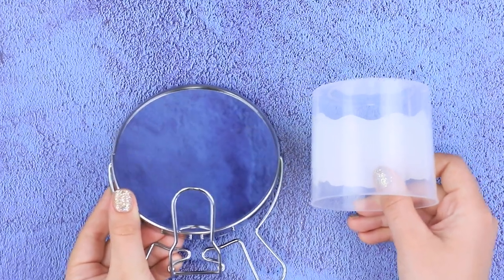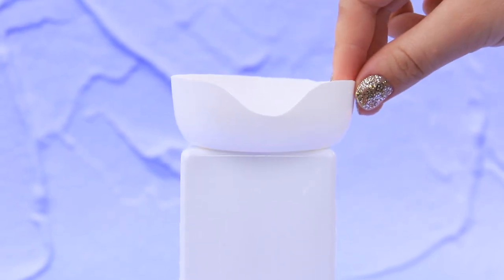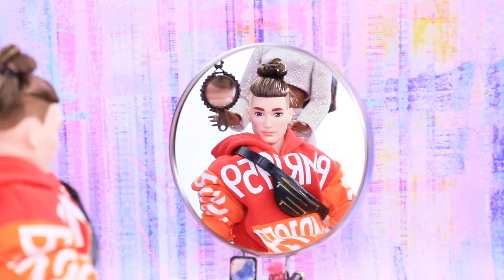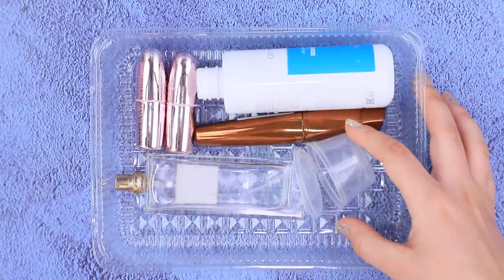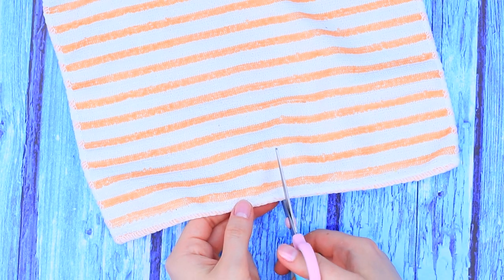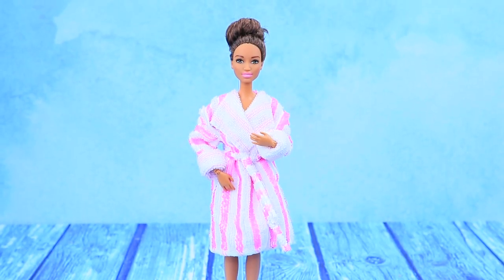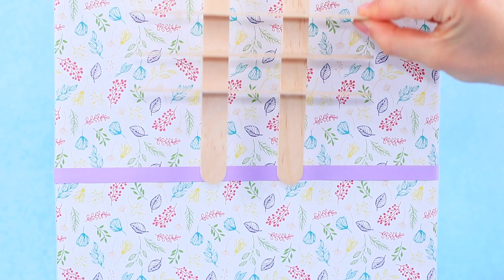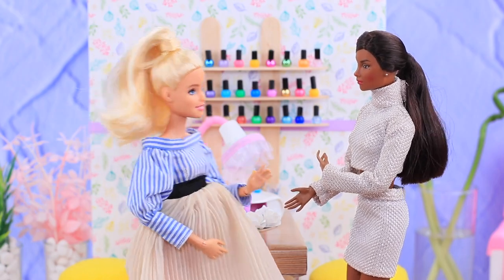17 Easy Realistic DIY Barbie Ideas / Mini Nail Polish, Cosmetics and More!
Present your Barbie doll a real beauty salon. Rather watch cool ideas and life hacks in our new video.

Supplies and tools:
• plastic Q-tip container
• glittery foam paper
• cardboard
• hot glue
• small mirror
• satin ribbon
• shampoo bottle
• shower gel bottle
• toy armchair
• broken headphones
• glitter glue
• glittery nail polish
• decorative metal straw
• mascara
• jump rings
• rhinestones
• toothpaste cap
• Q-tip
• printed L’Oreal label
• make-up brush case
• plastic beads
• paper
• printed wax strips label
• sticker paper
• nail file
• plastic sauce container
• acrylic paint set
• styrofoam
• paper with wooden design
• popsicle stick
• foam rubber
• EVA foam paper
• thick wire
• pins
• terrycloth
• webbing
• straw
• feather
• light clay
• clear nail polish
• pencil sharpener
• foam paper
• LED bulb
• transparent plastic
• toothpaste tube
• rubber ball
• plastic bottle cap